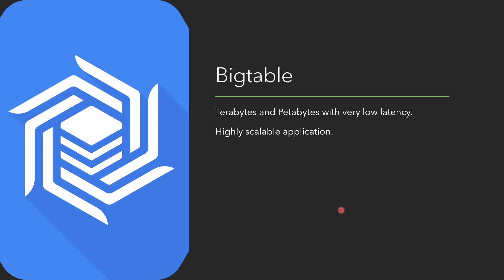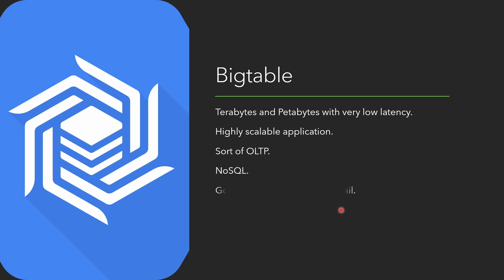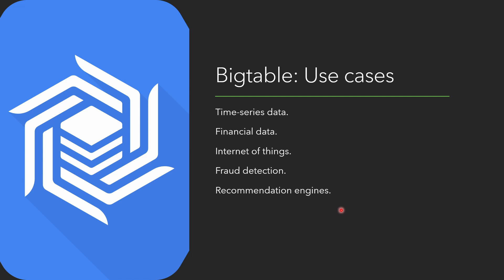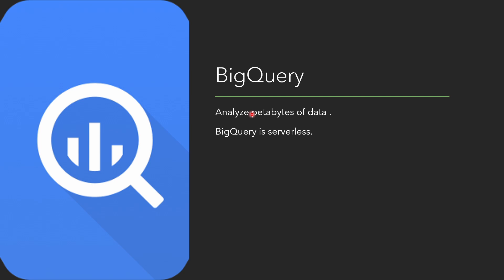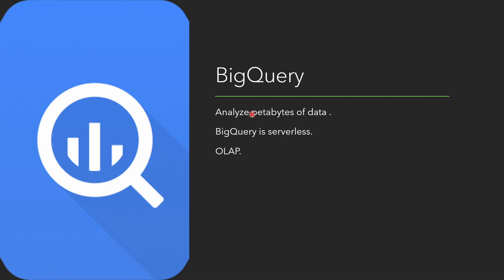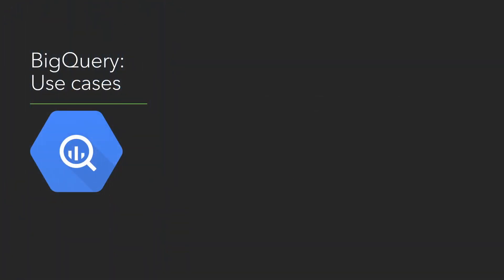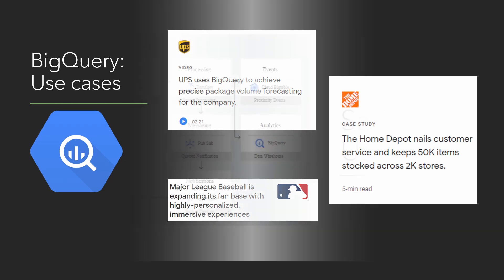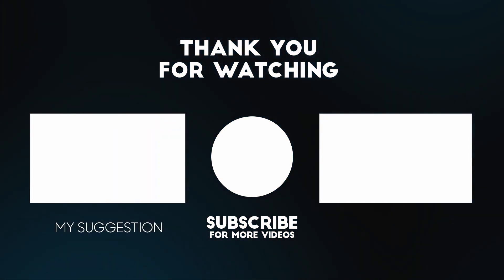Bigtable Vs BigQuery - Professional Cloud Architect | Google Cloud Exam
Bigtable Vs BigQuery is a common confusion in Professional Cloud Architect exam. Important for Google Cloud certification